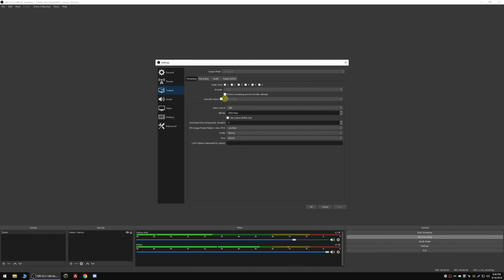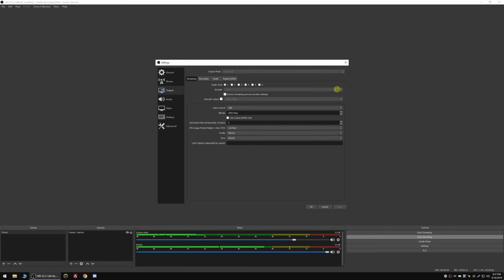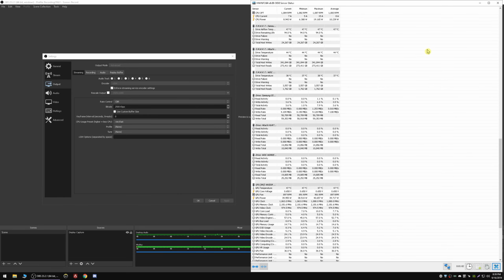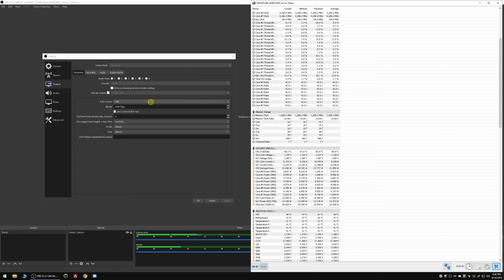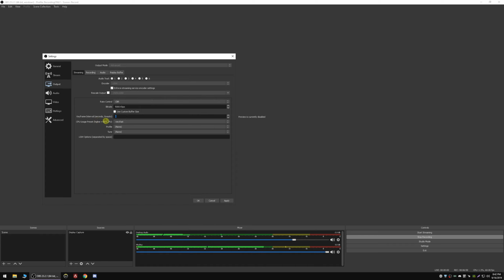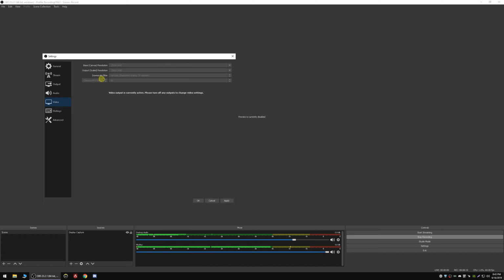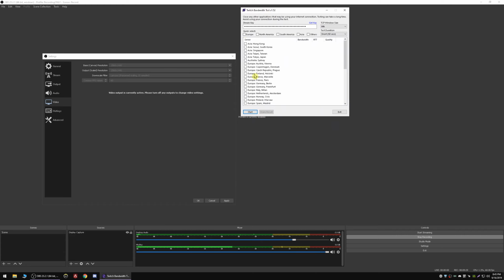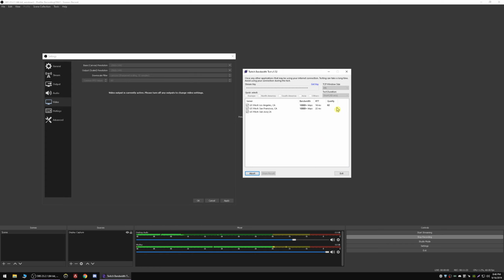OBS Studio Settings (2019)